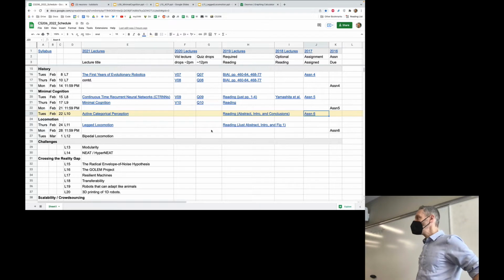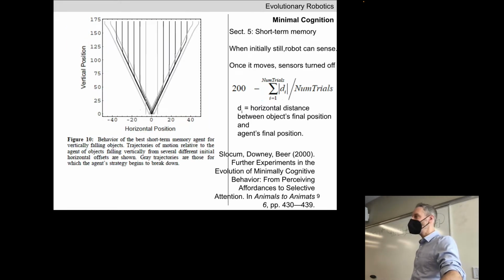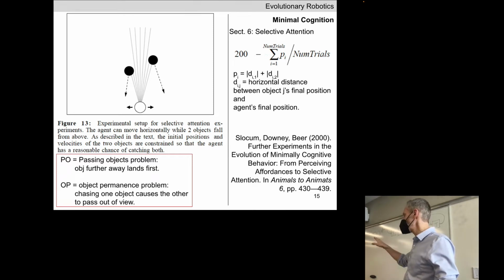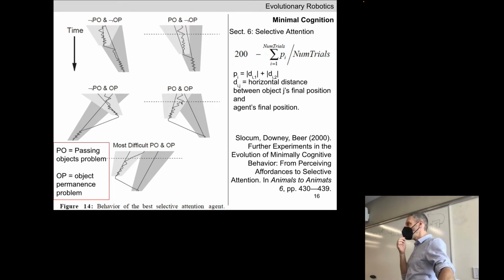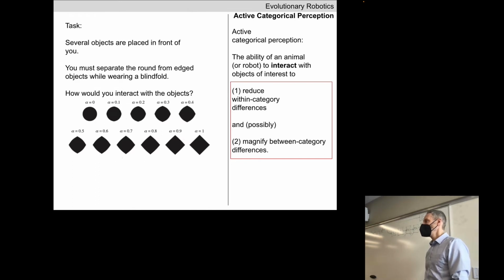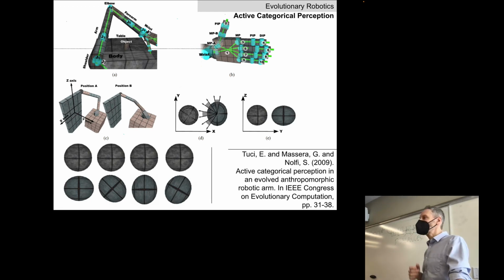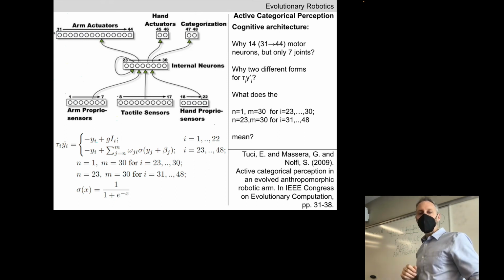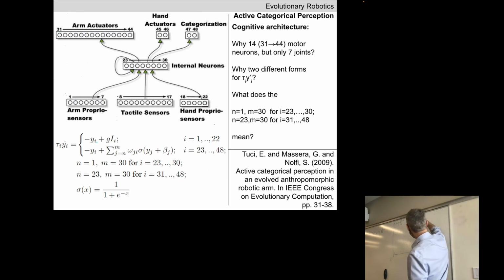Evolutionary robotics. Lecture 11. Tues Feb 22, 2022.